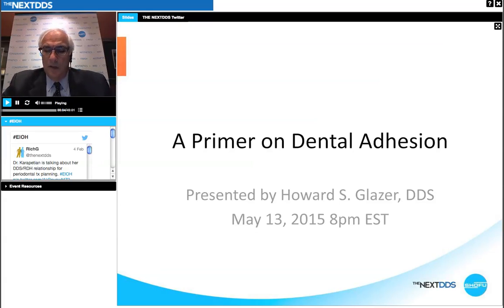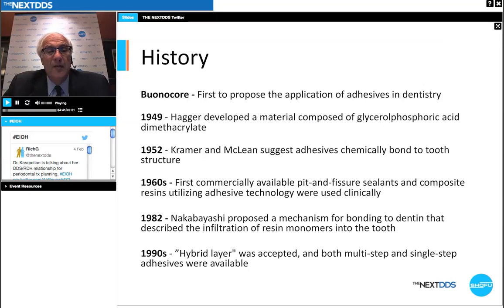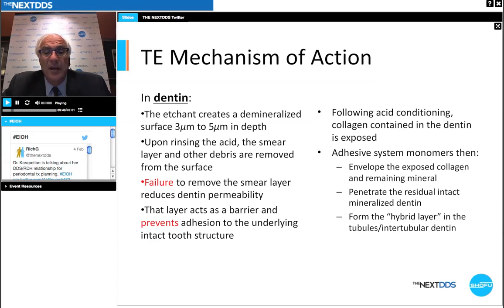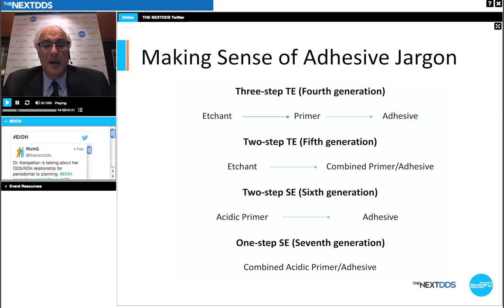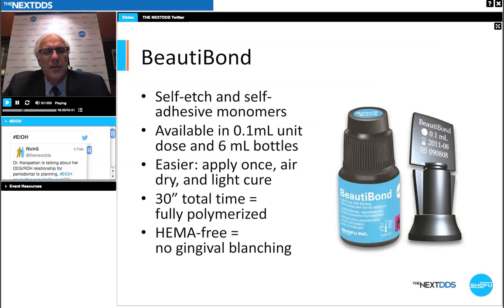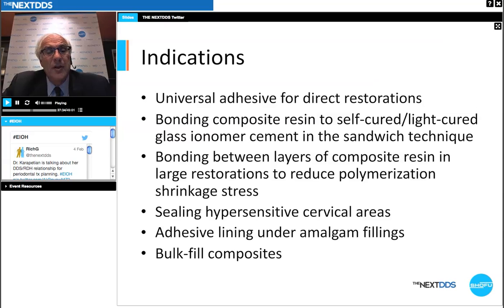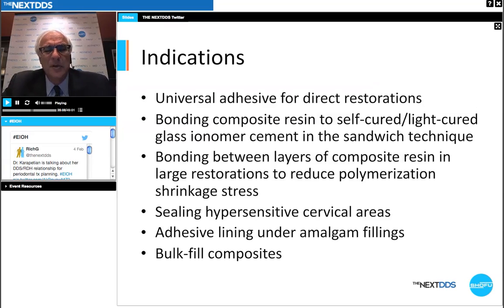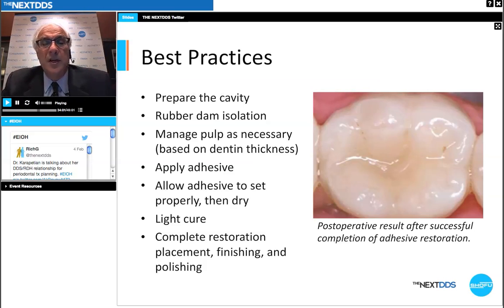A Primer on Dental Adhesion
During this webinar, Dr. Howard Glazer, discusses the the evolution of adhesive bonding in dentistry and explains the MOA and indications of total-etch & self-etch adhesives.